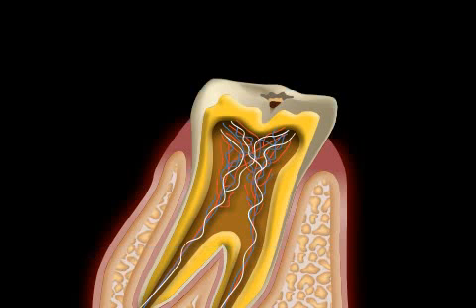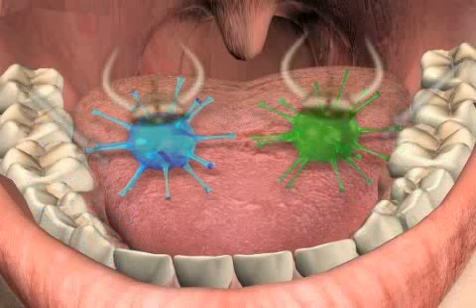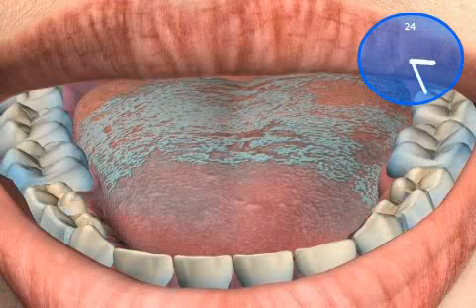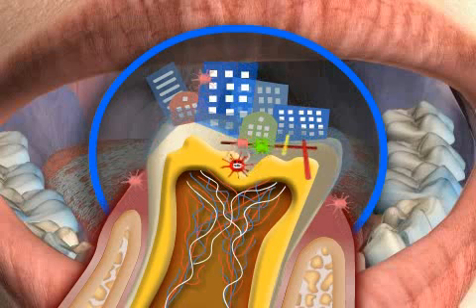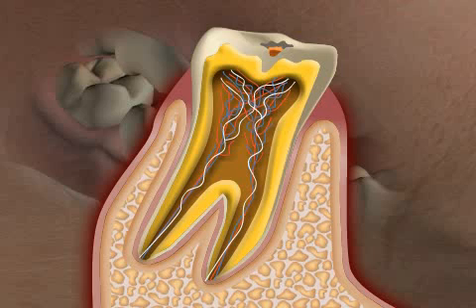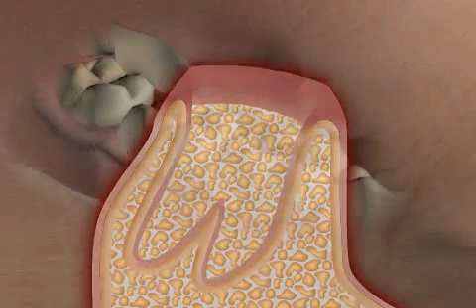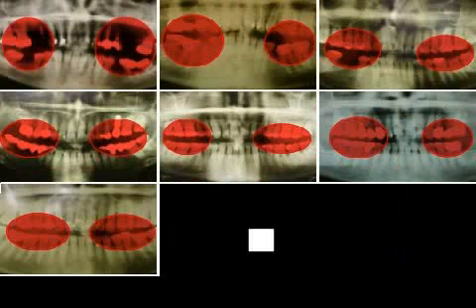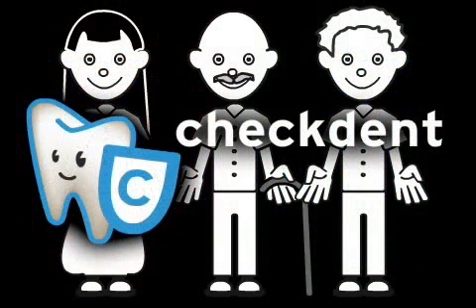How to avoid dental caries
Streptococcus mutant bacteria produce nutrients from organic acids, which then attack the tooth by removing existing minerals from the tooth substance.